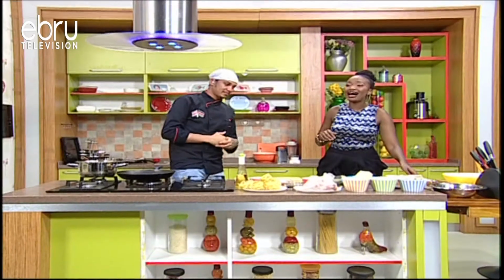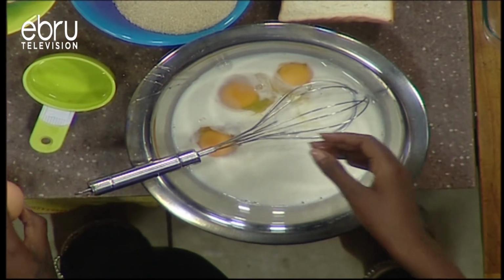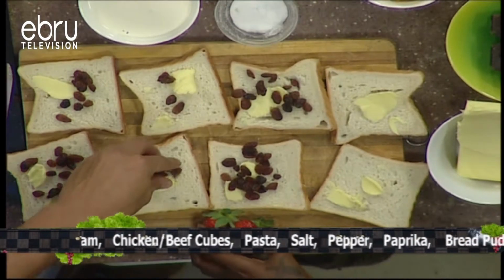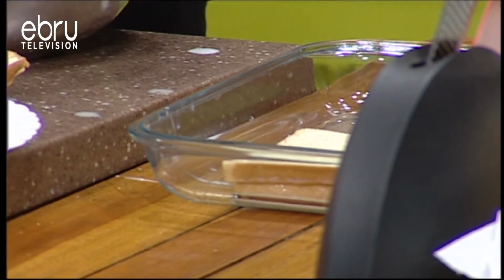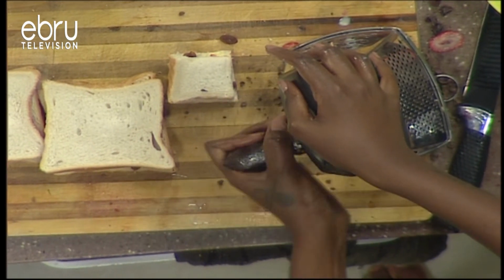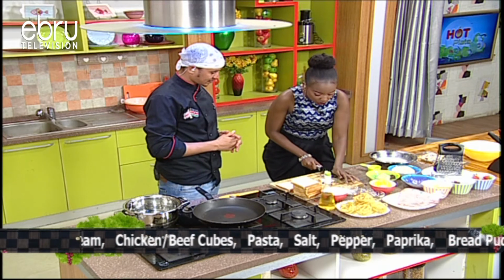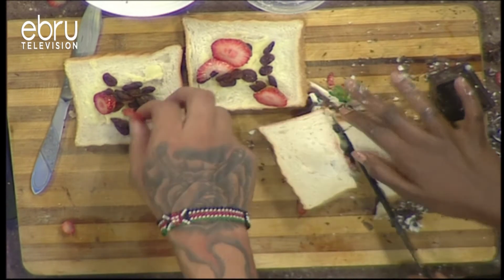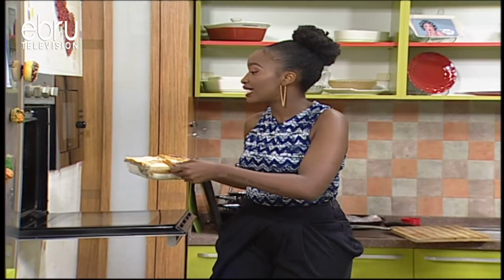How To Make Bread Pudding